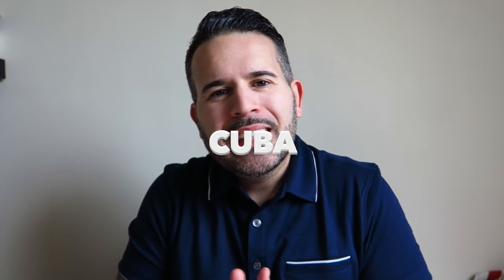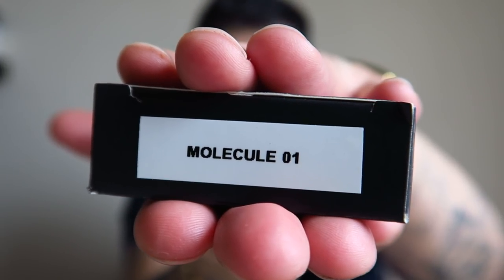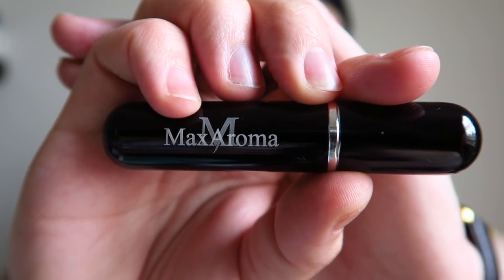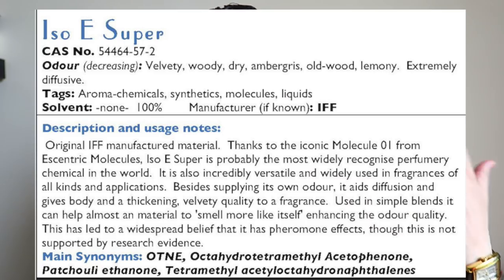Molecules 01 Fragrance // THIS SMELLS LIKE NOTHING!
This video is about diving into the intriguing world of fragrances as we explore the enigmatic Molecules 01. Join us for a captivating review of this scent that surprised me. Discover the allure of the best thing I ever smelled

Video Title: Molecules 01 Fragrance Experience: The Best Thing I Ever Smelled | Cubaknow

This video contains information on Molecules 01 Fragrance Experience: The Best Thing I Ever Smelled, But it also covers the following topics:

Best Molecules 01 Scent
Unconventional Fragrance Review
Molecules 01 Perfume Experience

👉12:46 THE HOUSE OF MATRIARCH: